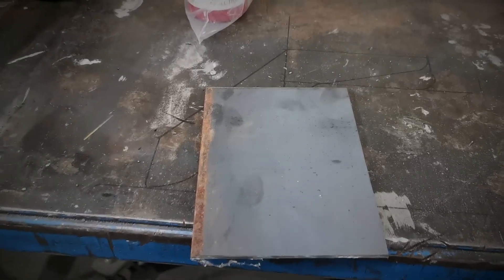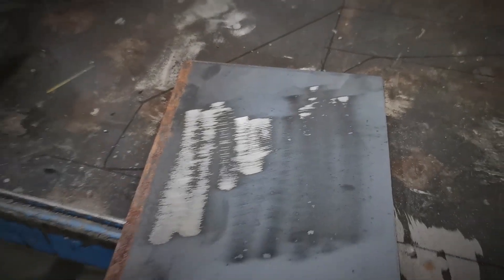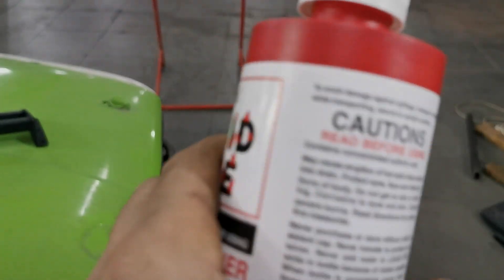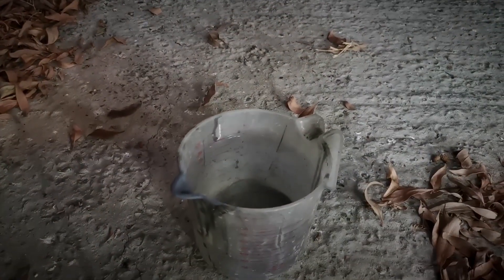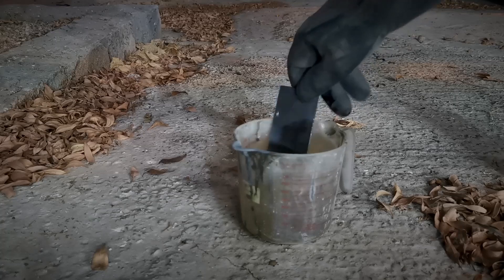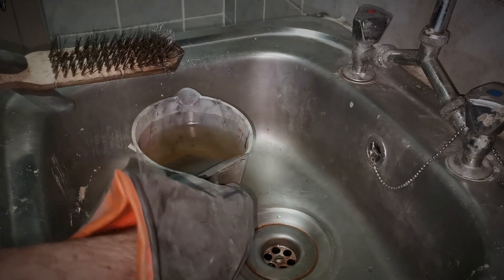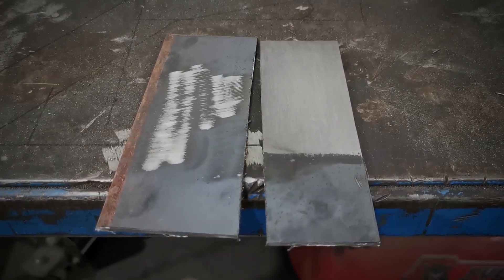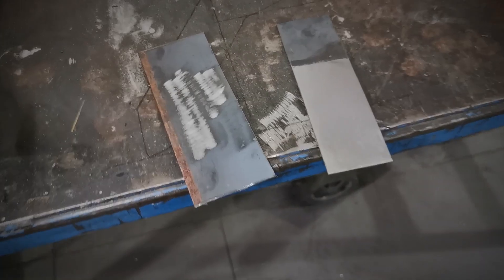Can a HOUSEHOLD cleaning product remove Mill scale or Corrosion from steel??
In today's "how to" I show you a quick and easy way to remove stubborn Mill scale and rust from mild steel plate, using everyday household cleaning products. For this job i'm using drain cleaner that contains sulfuric acid, if this is not available other drain cleaners may also work such as those with muriatic acid content. Please be careful when handling these products and make sure to take all precautionary steps that will be printed on their labels.

This is a great tip to prepare metal or sheet metal for mig or tig welding, and general fabrication. Its pointless trying to grind off mill scale as you just end up gouging the steel and wasting grinding discs. Not to mention your own time. This option gives you fresh clean bright steel to begin fabricating with.

I don't recommend using this tip on any steel parts that are structural as i'm not sure what affect the chemicals have on the steel itself. but for general everyday job's and DIY brackets or fittings it is fine.

Smoking Steel Garage is a channel dedicated to DIY fabrication, Sim racing, and general motoring shenanigans. I'm no expert in any of the above, But with a "can do" attitude I can usually get it done! My aim is to motivate you to have a go.

Big shout out to my favorite channels and sources of inspiration, if you haven't followed them already head over and take a look.

Davecam
Urchfab
Trev's blog
Homebuilt by Jeff
Bad Obsession Motorsport

Instagram, @smokingsteelgarage

My monitors are MSI optix Mag271C Screens are set to 57° angle

The rig hardware is as follow.

Simagic M10 Direct Drive base with GT1 wheel
Fanatec CL V3 Clubspport pedals, Optiona preformance pack and damper fitted.
Fanatec Clubsport shifter, Sequential and H pattern switchable
Carbon Kevlar Tillet race seat from a Caterham G7.

PC specs:
MSI Motherboard MPG Z390 Gaming edge
Intel core I5 9600K
EVGA GTX 1080 TI Graphics
Crucial P1 500gb NVME M2 SSD
Ransor Supersonic 16GB Ram, 2 x 8gb 3600MHZ DDR4
Castle 240R Liquid cooled CPU cooler
Deep cool DQ 750st Power supply
Matrexx 50 Case
Toshiba 4tb External Hard Drive

Triple 27'" MSI Optix Mag27c monitors

Shot using Huawei P30 Pro
Rhode mini mic

Edited using Davinci Resolve 16 (Highly recommended and its free!)